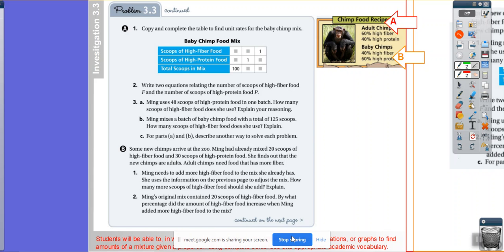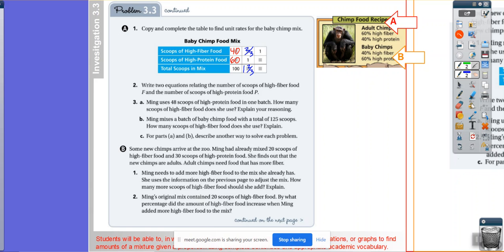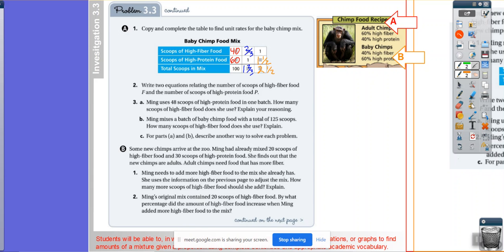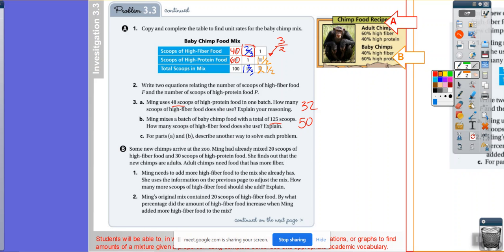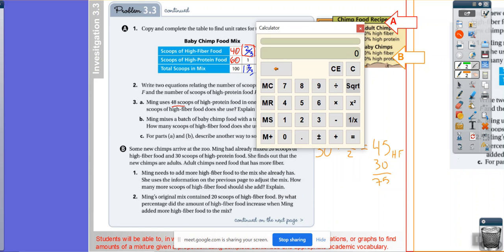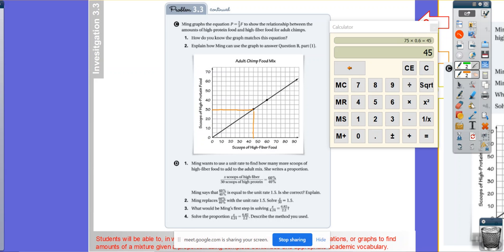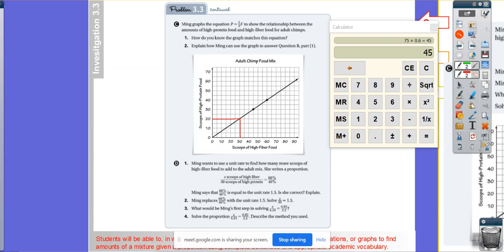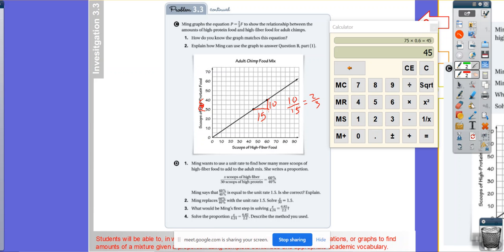C&S Inv 3.3 summary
Mixture and intro to slope